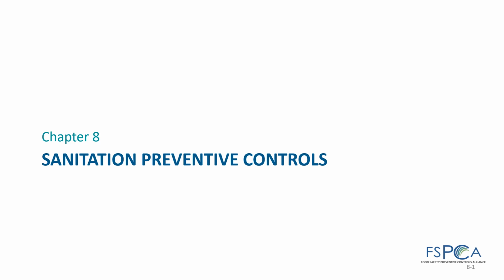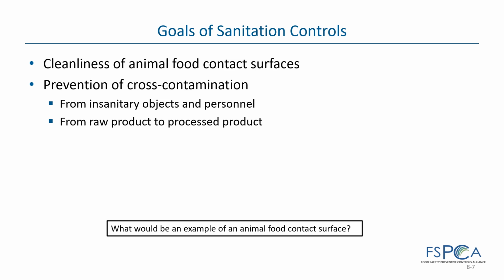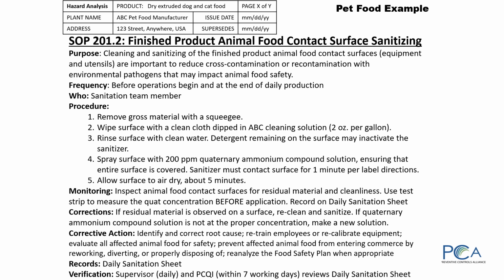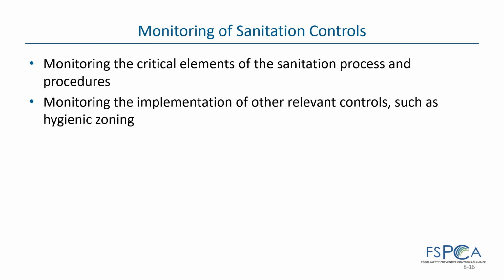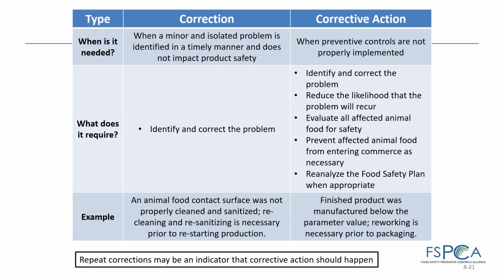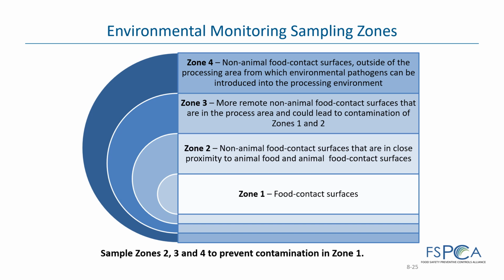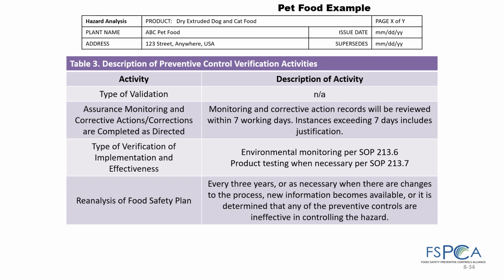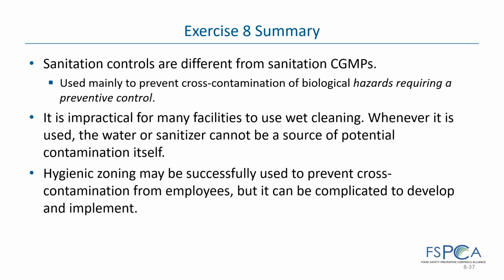chapter 8 1080p